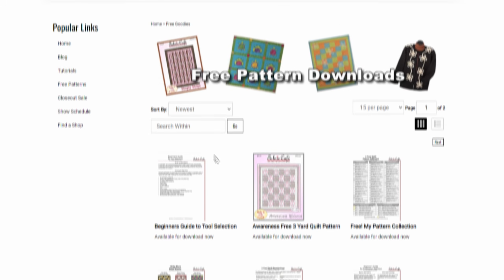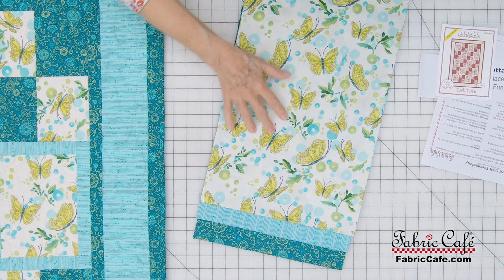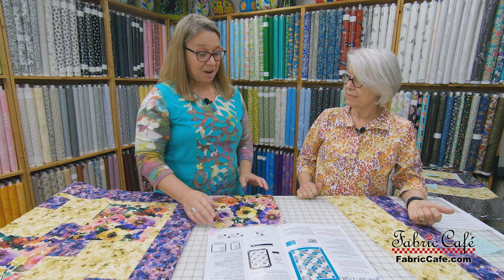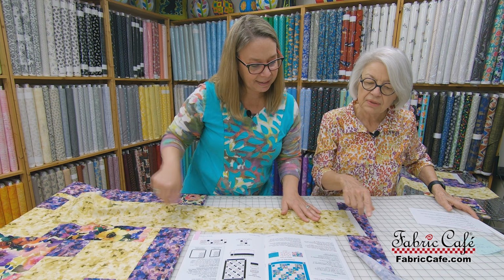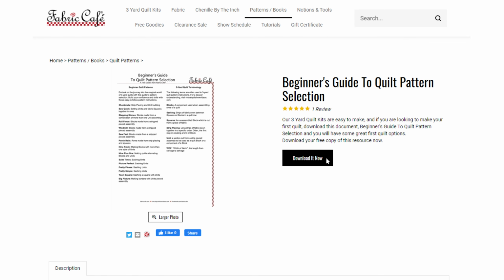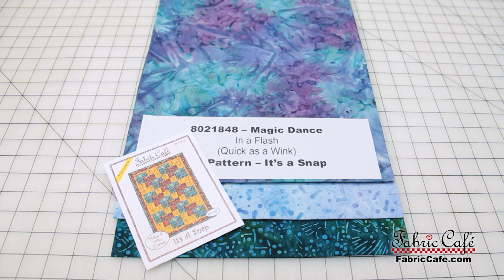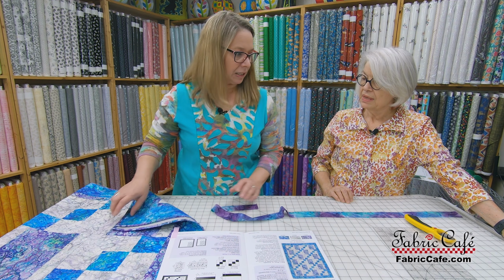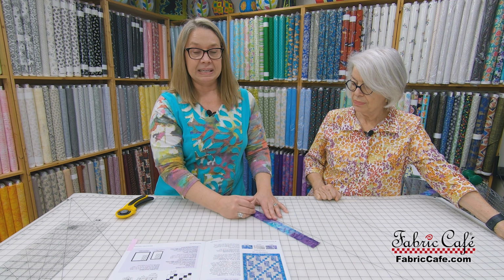Beginners Guide to Quilting Terminology! Resource for New Quilters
Are you a new quilter who is starting out on their quilting journey? Are you an experienced quilter that have discovered our quick and easy 3-Yard Quilt method? There may be a time in each quilters journey where we stumble across a term that is foreign to us. Today, Donna and Fran break down some basic quilting terms that you may come across as you progress through your quilting projects. Are there some terms we missed? Let us know some that you have come across in the comments!
We post quilting tips and tricks on Tuesdays and post new 3-Yard Quilt kits on Thursdays! We have new product drops every Tuesday and Thursday
🧵 Featured Quilt Kits and Bundles -
🧷 Social Media -
Chapters:
00:00 - Intro
01:46 - Economy Quilting
02:26 - How To Read 3-Yard Quilt Pattern
03:55 - Cottage Bleu 3 Yard Quilt
05:00 - What does Selvage and WOF mean?
08:34 - Basic Block Terminology
09:22 - Beauty in Nature 3 Yard Quilt
10:48 - What are Squares and Blocks?
12:58 - What is a Strip Assembly?
14:45 - What is a Unit?
17:06 - Quilt Assembly
18:30 - Flower Patch 3 Yard Quilt
18:47 - What is a Scant Quarter inch?
20:30 - What is a Partial Strip Assembly?
21:31 - Vertical Row Assembly.
23:58 - Add Sashing to 3 Yard Quilt with Strip Assembly
25:27 - Finishing Touches
26:09 - Magic Dance 3 Yard Quilt
26:57 - What is a Quilt Border Extension?
28:48 - What is a Binding Extension?
30:32 - Closing